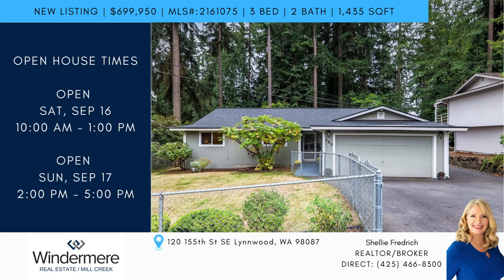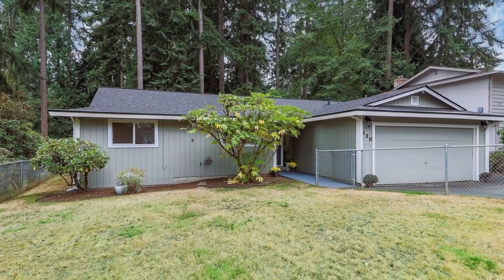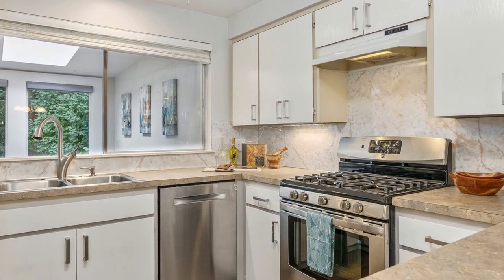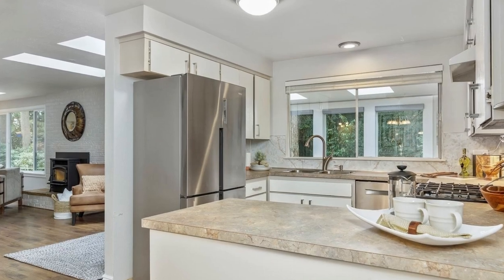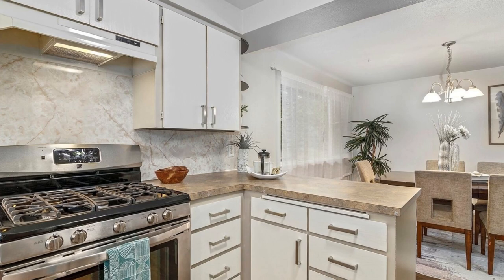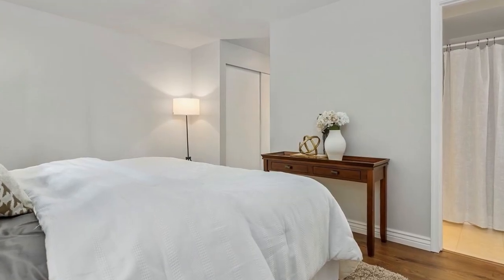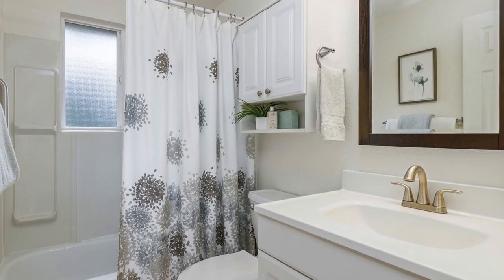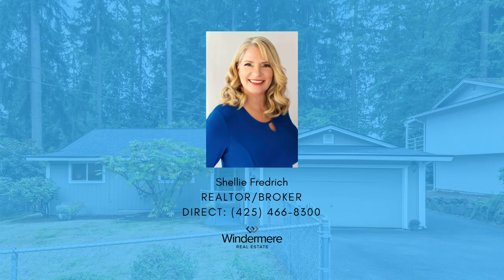120 155th St SE Lynwood WA listed by Shellie Fredrich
Introducing a Brand New Listing with an Open House Event!

Step into this beautifully updated rambler nestled on a generous lot within the highly coveted Martha Lake Community. This inviting home boasts an expansive open floor plan and an additional living area in the sun-drenched and serene Sunroom, complete with electric blinds for your comfort. Numerous upgrades elevate this property, including brand-new flooring, energy-efficient double-pane windows, a 20-year warranty roof, a modern water heater, freshly applied interior and exterior paint, a comprehensive alarm system with six cameras, pre-wiring for a whole-home generator, and a suite of stainless steel appliances.

An abundance of seven skylights floods the home with natural light, creating an atmosphere that is both warm and welcoming. The fully fenced backyard provides a secluded and peaceful retreat, complete with a charming shed/playhouse. Additionally, there's convenient RV parking available on the property.

Enjoy the convenience of walking to Martha Lake Park, where you can partake in activities such as swimming, fishing, and boating, or take advantage of the nearby play fields, dog park, and skate park at Martha Lake Airport Park. You'll also find yourself in proximity to shopping, dining options, Mill Creek Town Center, Alderwood Mall, bus lines, and a park-and-ride facility.

Join us at our Open House events to explore this exceptional property:

OPEN HOUSE on Saturday, September 16th from 10:00 am to 1:00 pm
OPEN HOUSE on Sunday, September 17th from 2:00 pm to 5:00 pm

Don't miss your chance to experience the charm of this Martha Lake gem. We look forward to welcoming you!

🏡120 155th St SE Lynnwood, WA 98087
MLS #: 2161075

Shellie Fredrich
REALTOR/BROKER